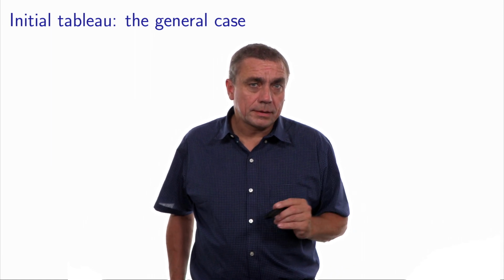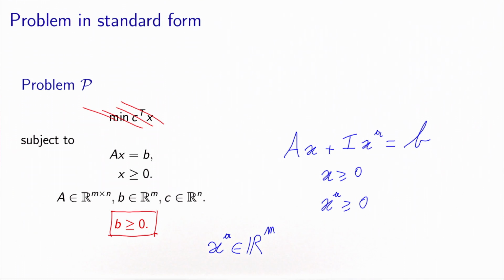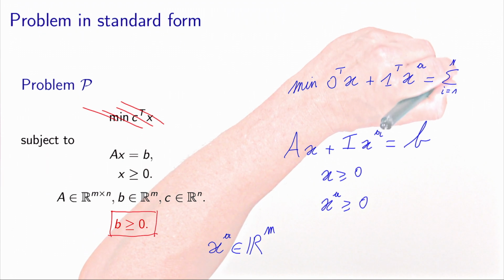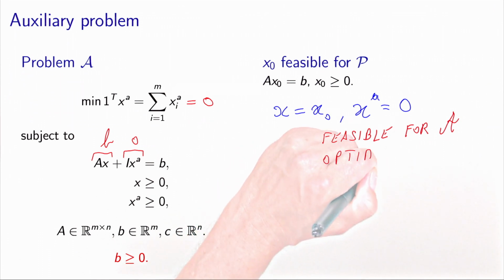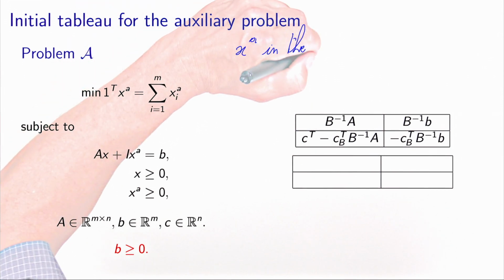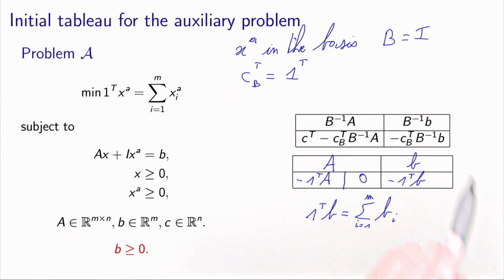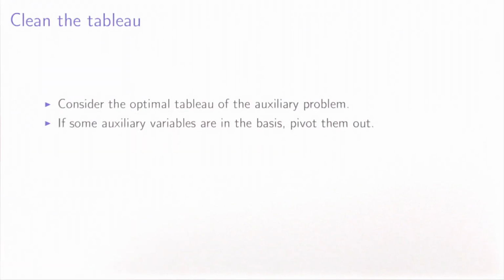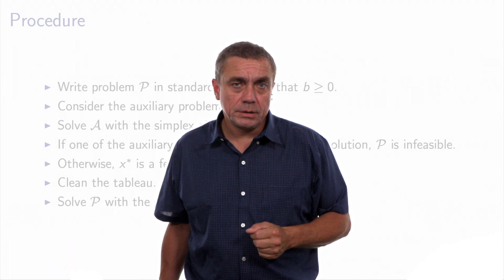Simplex algorithm: initial tableau, the general case